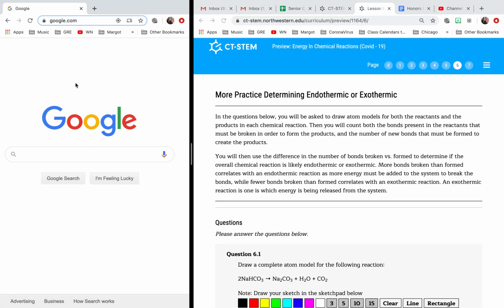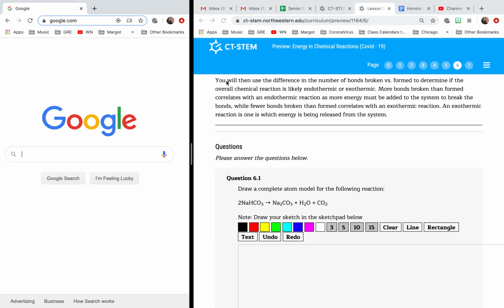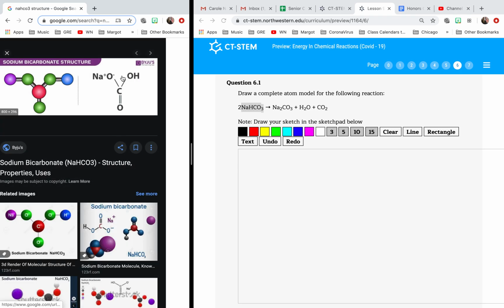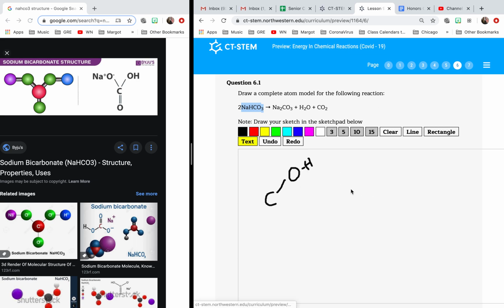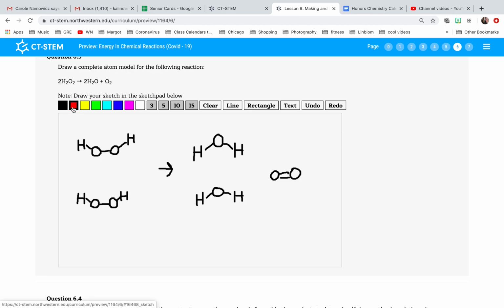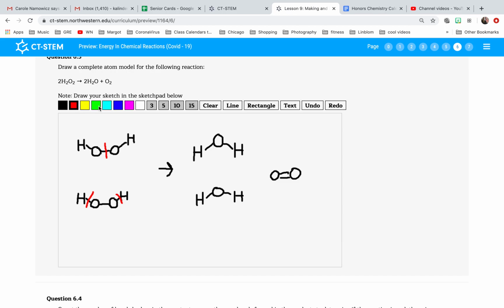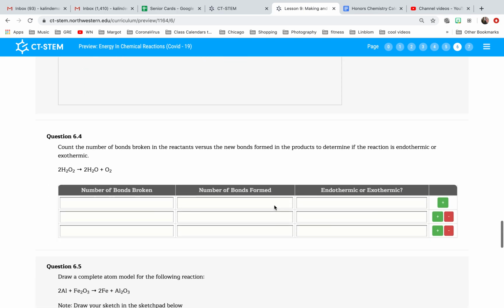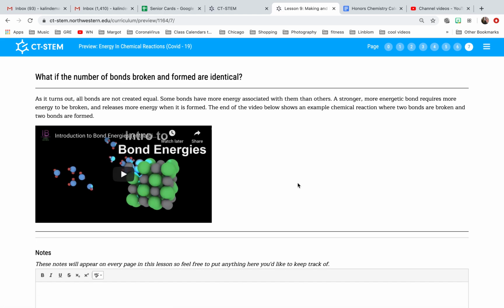Lesson 9 page 6 and 7